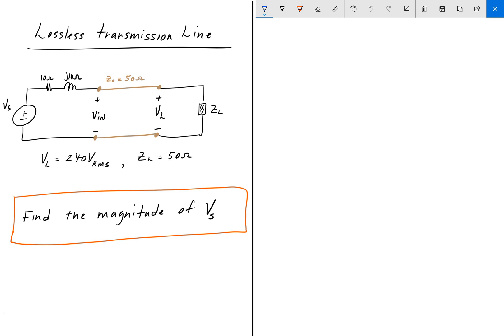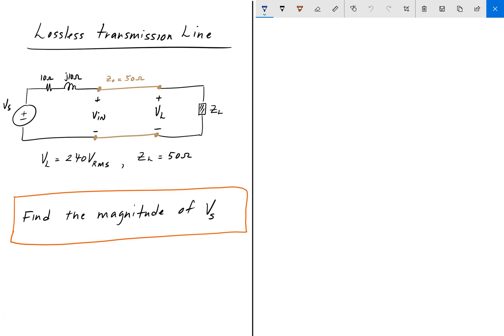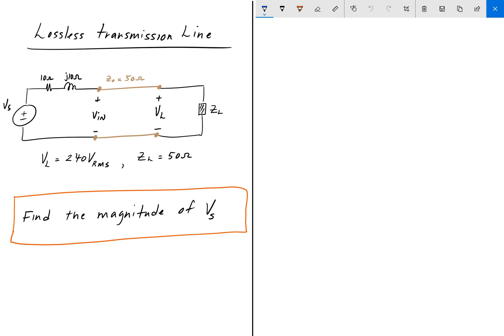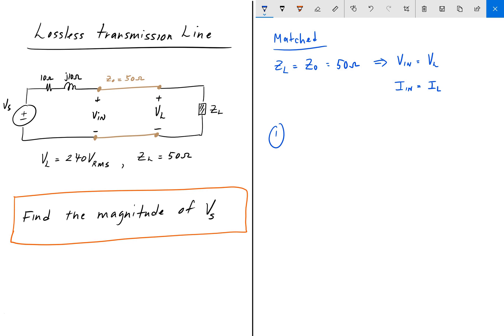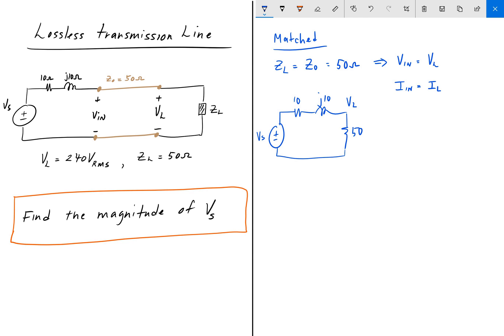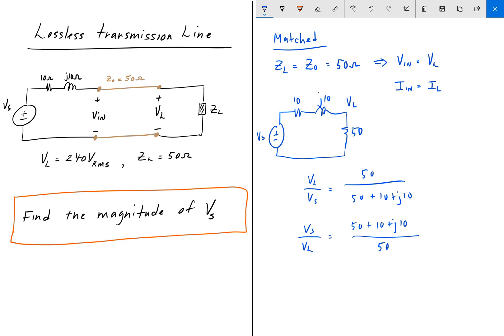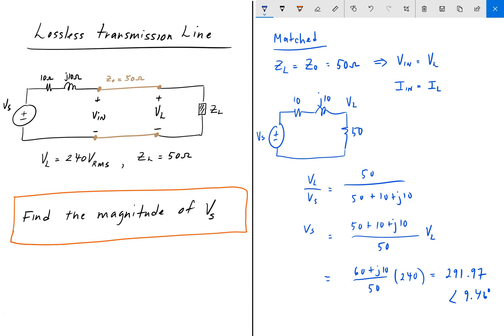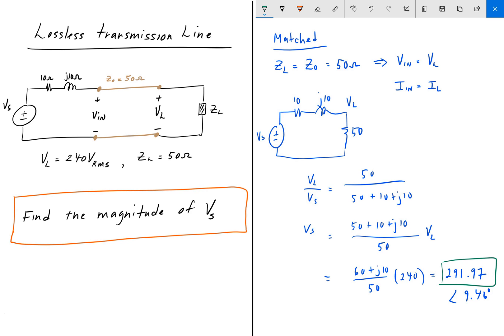Electrical FE /EIT Exam Prep - Electromagnetics 2: Lossless Transmission Lines